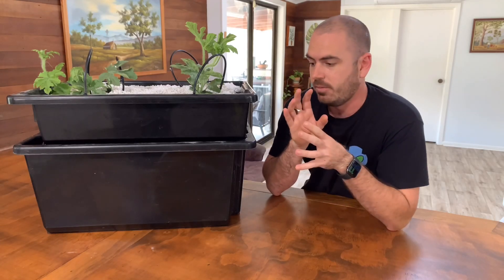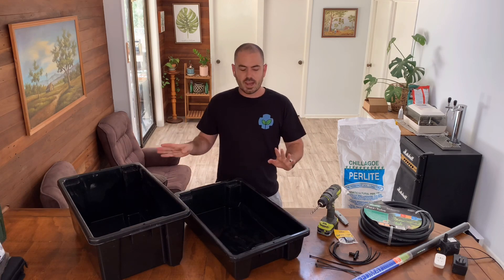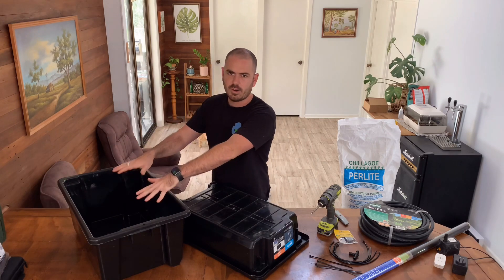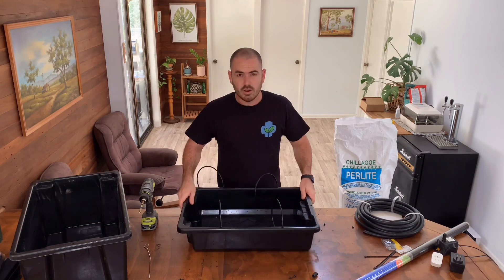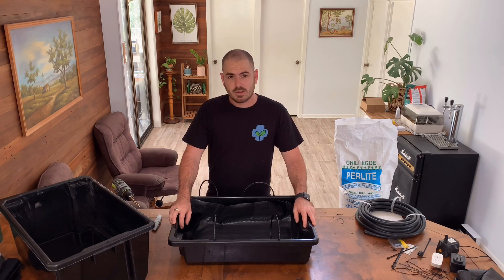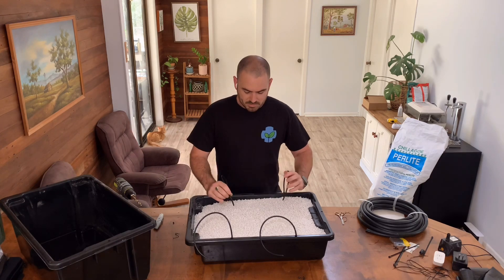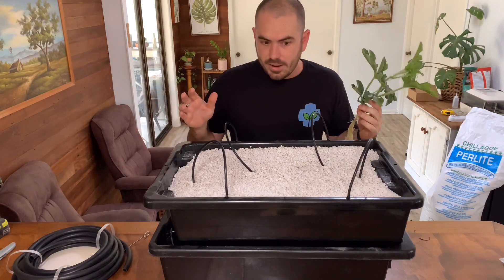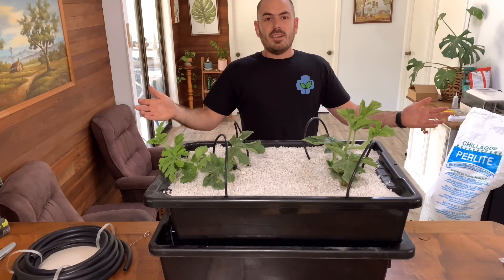How to Build a Compact Dutch Bucket Hydroponic System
Today we build Hoocho's own take on a compact Dutch Bucket hydroponic system. Dutch bucket hydroponics is one of the most productive hydroponic systems and this system will allow anyone to grow their own food no matter how small a space they have available.

Happy Hydroponicing!